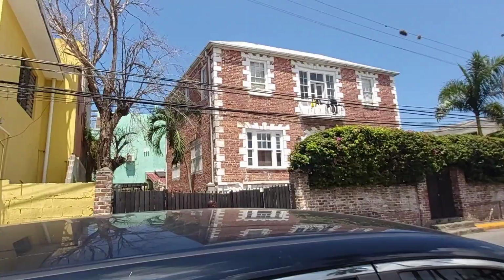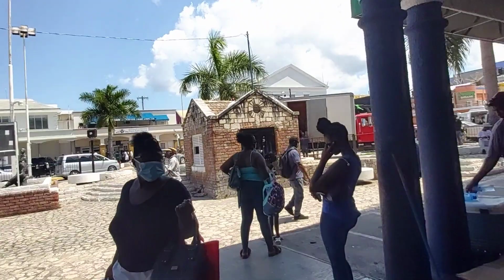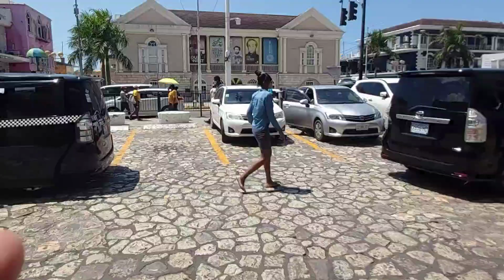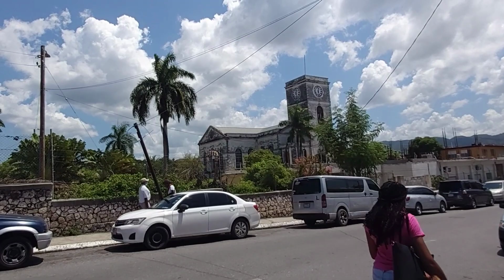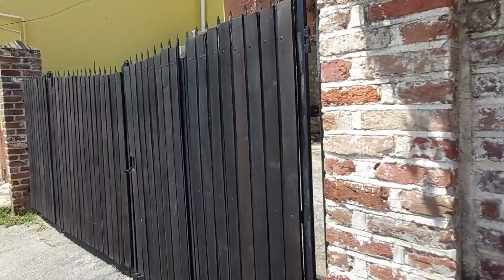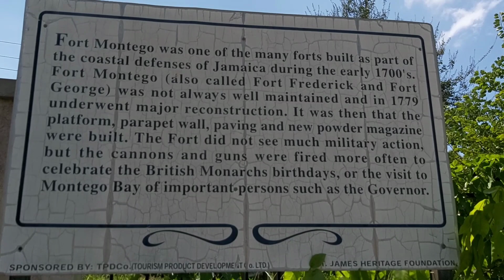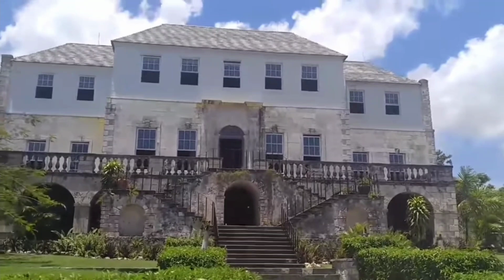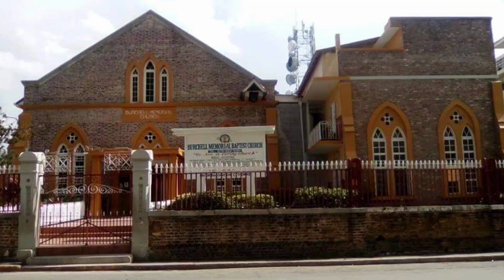Montego Bay Heritage Tour | Montego Bay Trave Guide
11 Historical Landmarks and Monuments in Montego Bay

In today's video we are delving into some history of Jamaica and to be specific Montego Bay. There are many historical sites across Montego Bay.  However, in today's video I will be sharing 11. Please let me know if you are interested in learning  more about the historical landmarks and historical monuments in Montego Bay and Jamaica on a whole.

YOU MAY ALSO LIKE:

1. How to Spend LESS In Montego Bay JAMAICA (#20 Tips To Save Money)  Even Though Prices Are INCREASING

❤♡YOUTUBE GOALS♡❤
❌ 10 million subscribers (because you should always reach for the stars)
❌ Bring joy to my subscribers and viewers heart (because we all deserve happiness)
❌ Save lives with my videos (because you are worth it)
❌ Connect with people across the world (because we are all one)
❌ Be a channel that promotes positive vibes (because positivity lights the way)